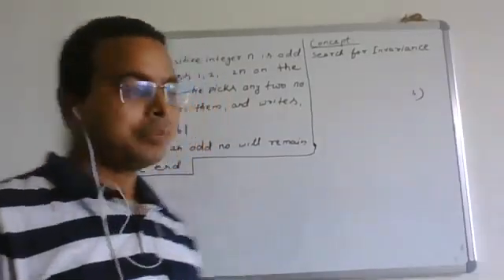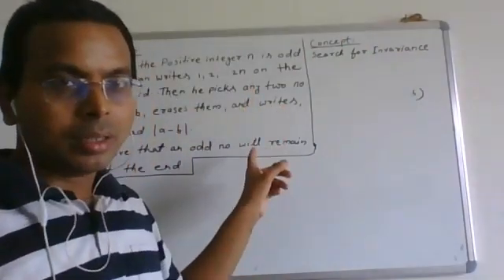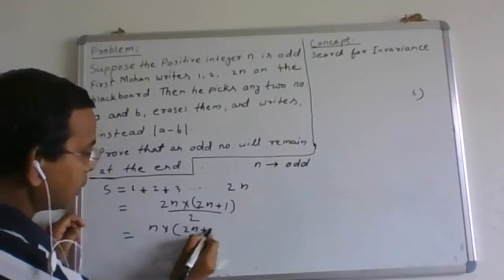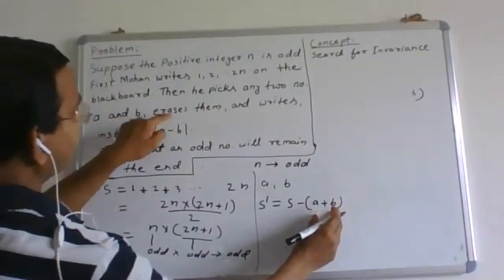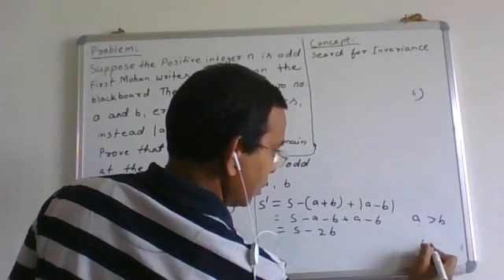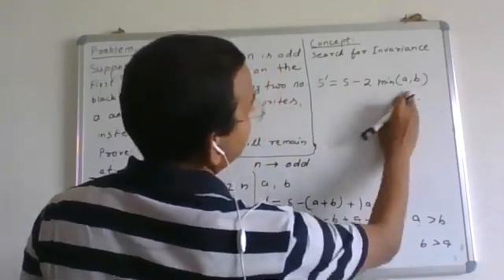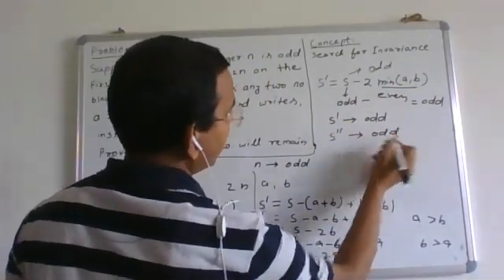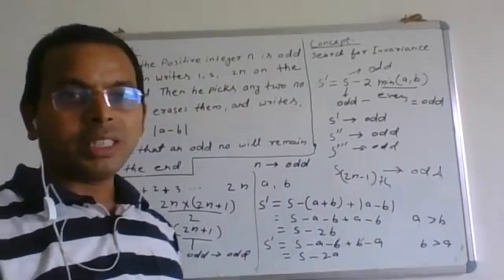P1 The Invariance Principle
Invariance Principle is a heuristic principle. It builds concept of the Invariance Principle and solves the problem.
Goal of creating this channel is to increase the interest and awareness of curious students all over the India about the Mathematics Olympiad by developing concepts and problem solving strategies.